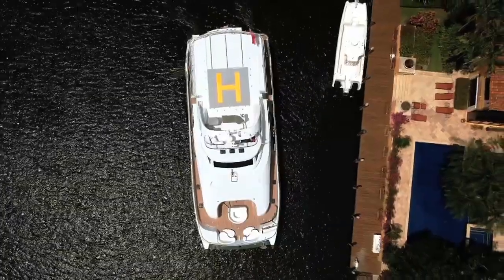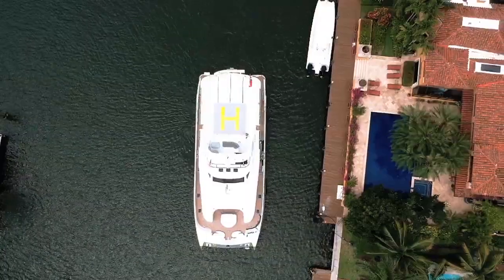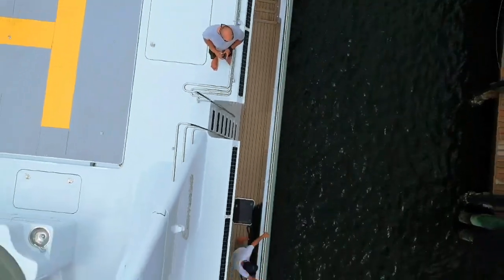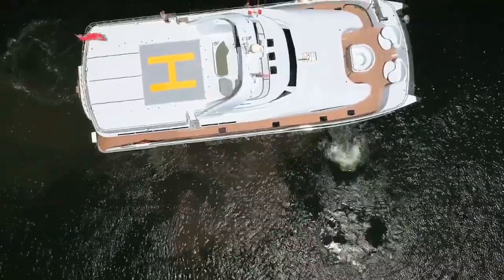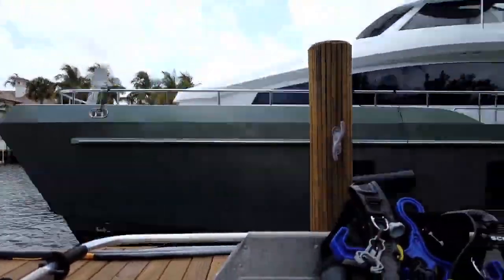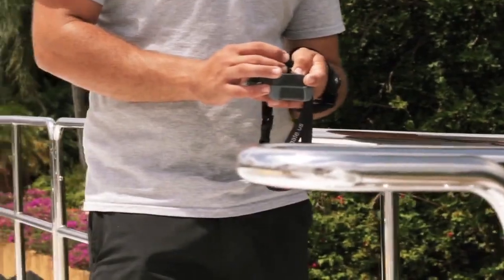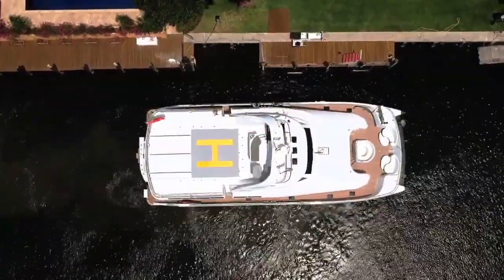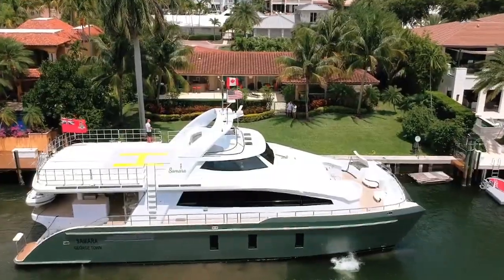Wireless Remote Control for your boat with the Dockmate® TWIST joystick! Make docking easy!!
Wireless Remote Control for your boat with the Dockmate® TWIST joystick! Safely control your
boat’s movement from ANYWHERE aboard with ease and reduce stress when docking and in
crowded marinas! Put an end to common husband & wife arguments during docking
maneuvers and even dock your boat ALONE if ever necessary!

Dockmate® offers the world’s most advanced, affordable and safest wireless remote control
system for your boat’s engines, thrusters, anchor and horn. Features include:

• The most reliable two way radio transmission system that is used with Bluetooth, cell phones & Wi-Fi networks

• DockControl software for customizing the TWIST joystick controls exactly
the way you want for your boat, such as “walking the boat” sideways even if you only have a
bow thruster.

• Proportional engine throttle &amp; thruster controls to make it even easier to dock in marinas
with heavy current & wind, particularly larger boats with significant windage.

• 3 Year warranty and 30 day satisfaction guarantee